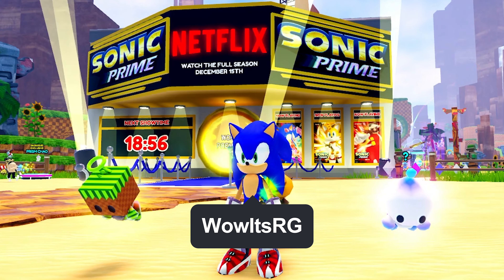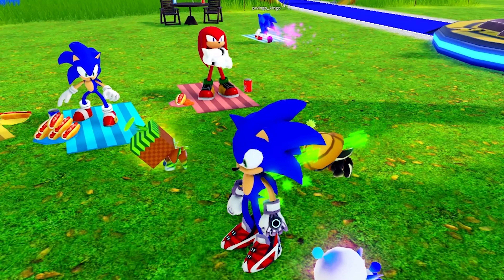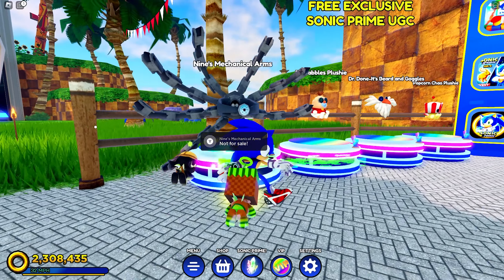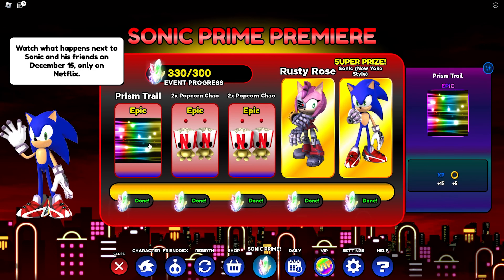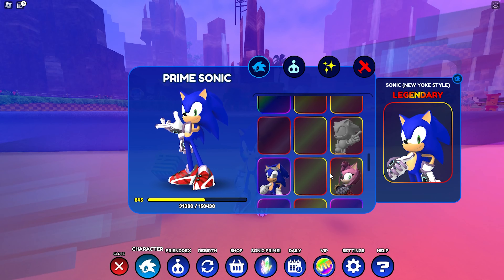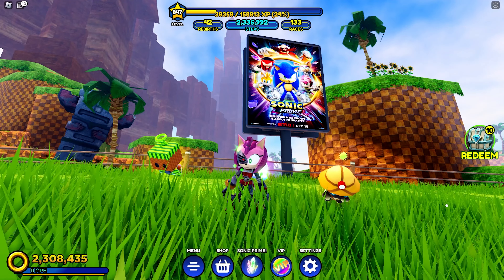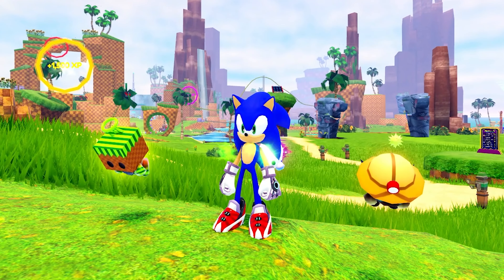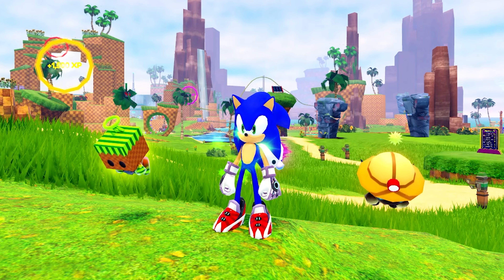SONIC PRIME EVENT IN SONIC SPEED SIMULATOR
In today's video we'll be taking a look at the Sonic Prime Event in Sonic Speed Simulator, which contains the WORLD PREMIERE of Episode 1 of the show. It also offers a new tag arena, popcorn Chao and two new unlockable characters.